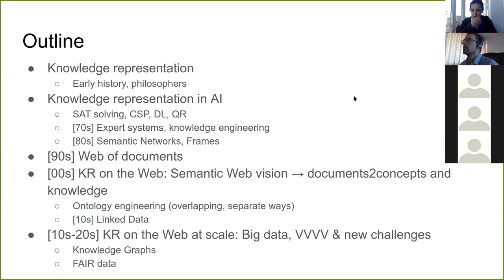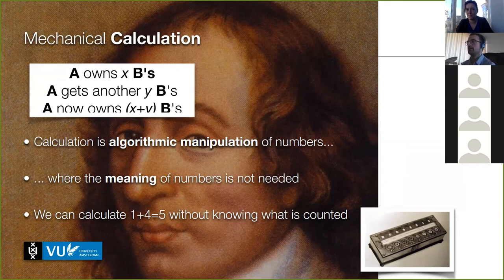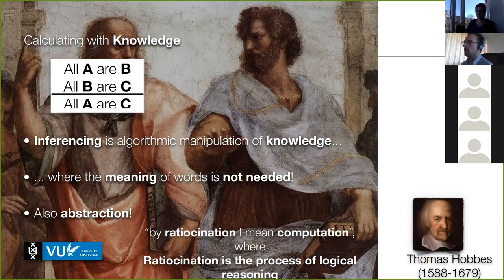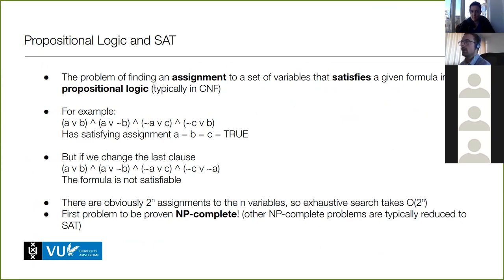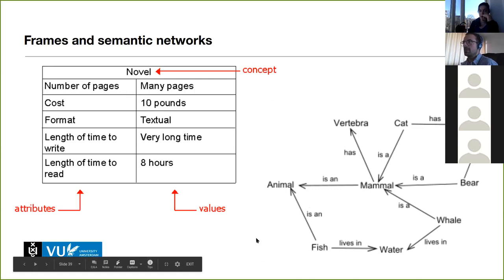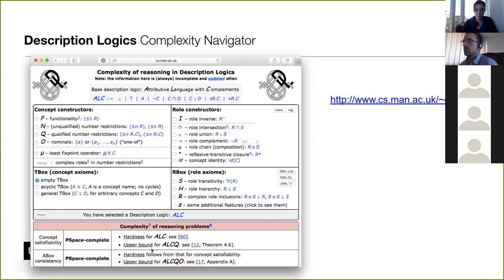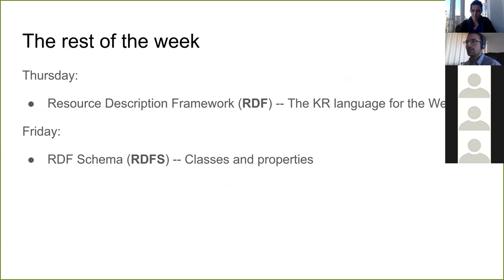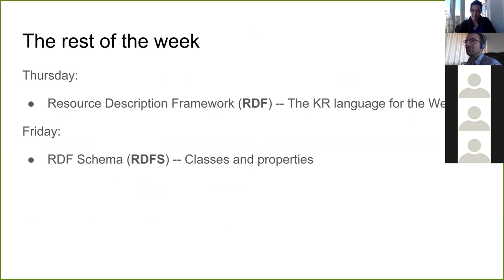M01 (Introduction) History of Knowledge Representation on the Web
Knowledge Representation on the Web course. Lesson M01 (history of Knowledge Representation on the Web)